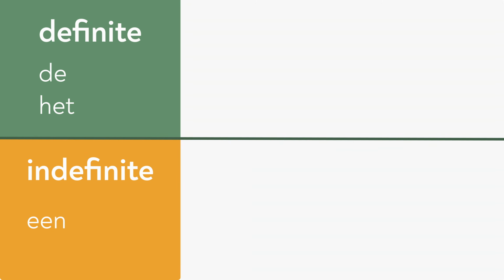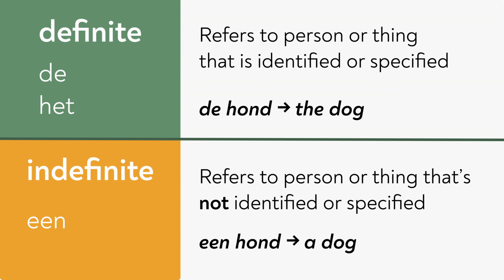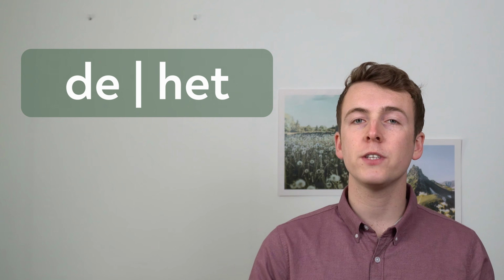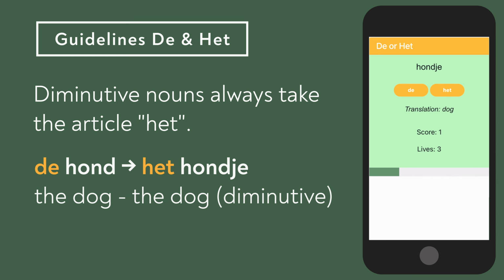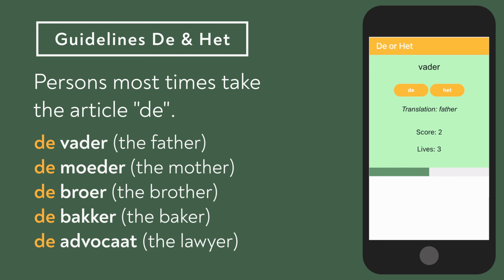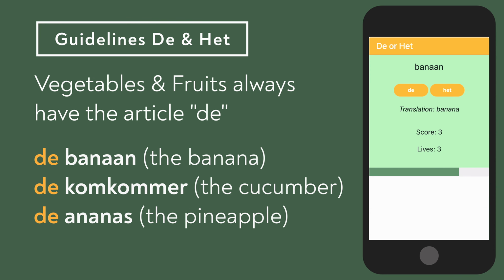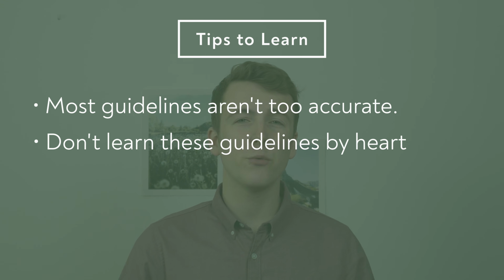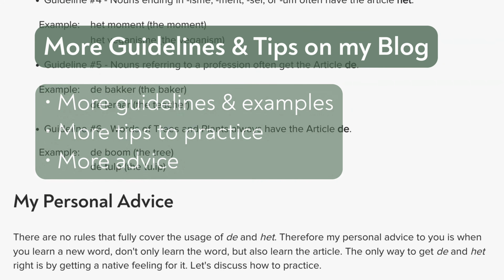When to use De or Het | Articles in Dutch | Dutch for Beginners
Should I use "de" or "het"? That's the question we're going to answer in this Dutch for Beginners video about Articles in Dutch. We're going to have a look at all articles and the zoom in on when to use De or Het.

🇳🇱 Become a SociaMember and enjoy extra materials and other perks.